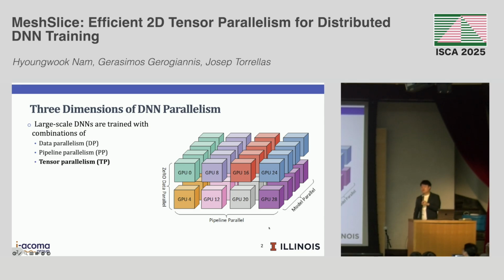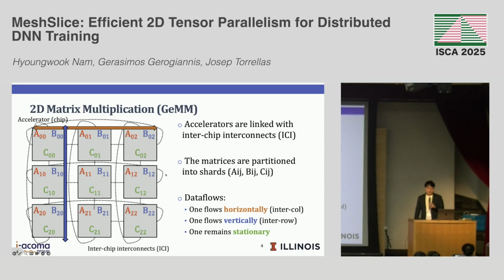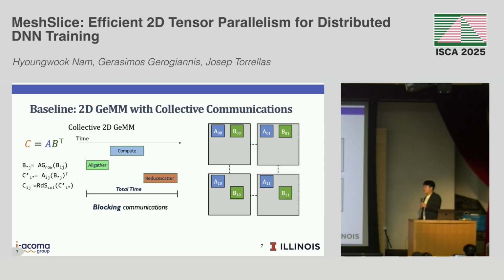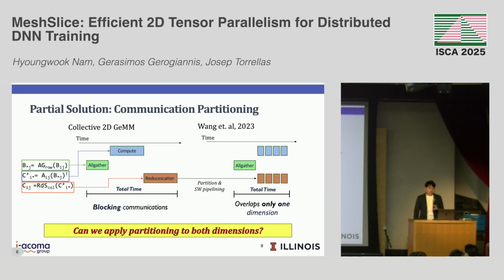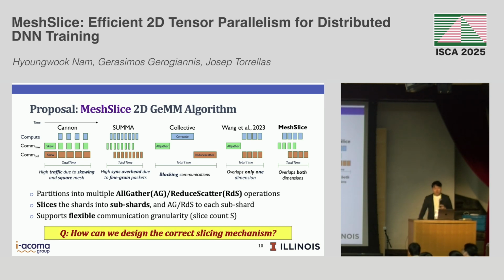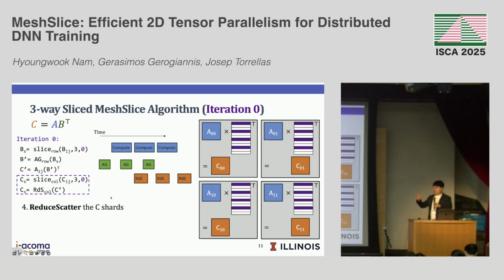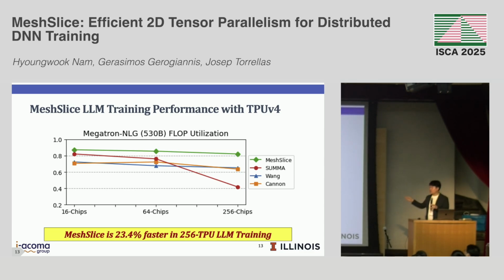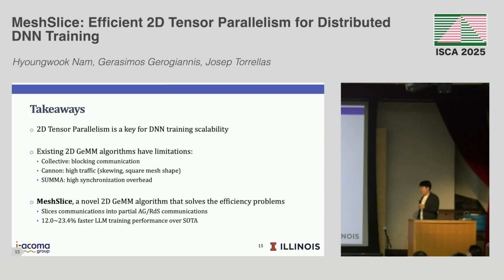ISCA'25 - Session 5B - MeshSlice: Efficient 2D Tensor Parallelism for Distributed DNN Training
Session 5B: HPC for ML/AI
Session Chair: Gagandeep Singh
Paper: MeshSlice: Efficient 2D Tensor Parallelism for Distributed DNN Training
Authors: Hyoungwook Nam, Gerasimos Gerogiannis, Josep Torrellas